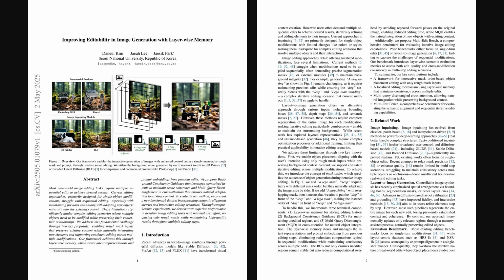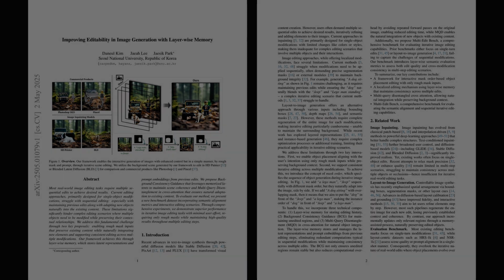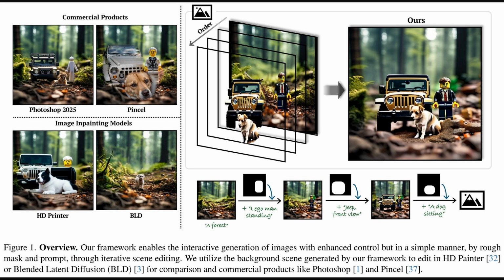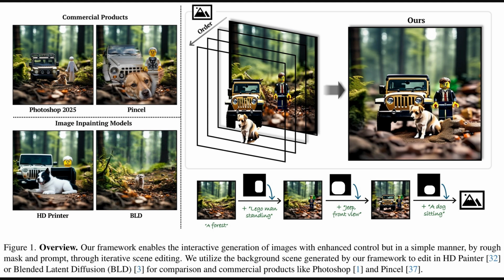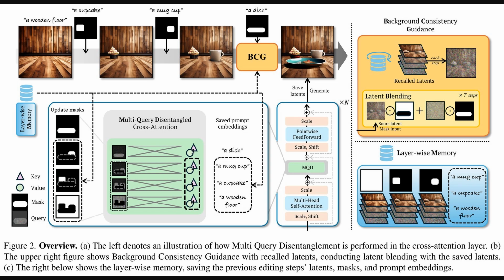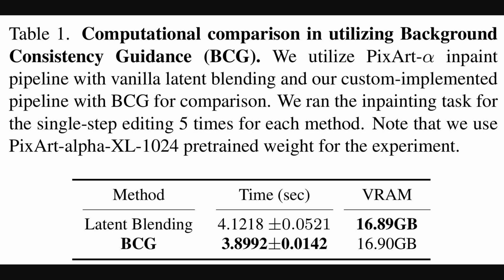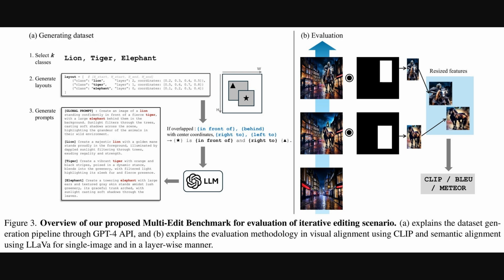Image Editing Learns to Remember!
In this AI Research Roundup episode, Alex discusses the paper:
'Improving Editability in Image Generation with Layer-wise Memory'
This research introduces 'Layer-wise Memory' to significantly improve sequential image editing. This novel approach helps maintain consistency across multiple edits and allows for more natural integration of new objects by remembering the editing history and scene context.